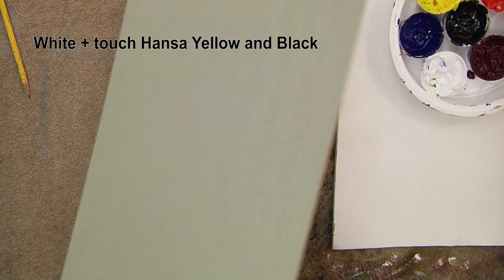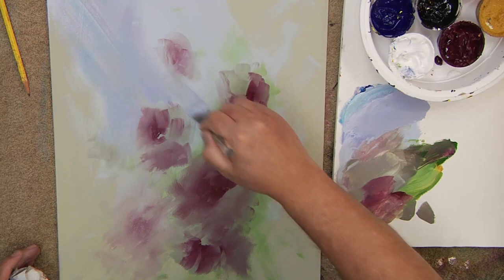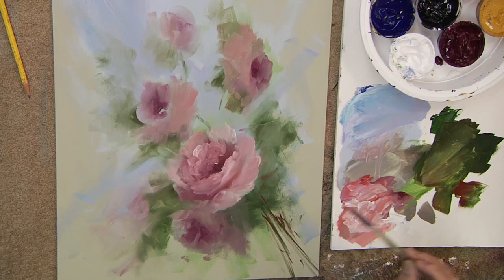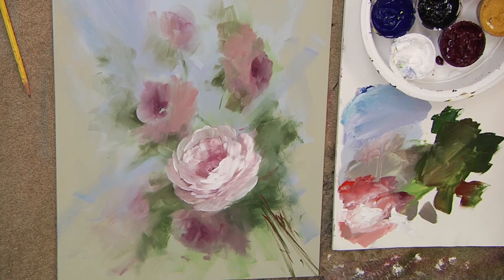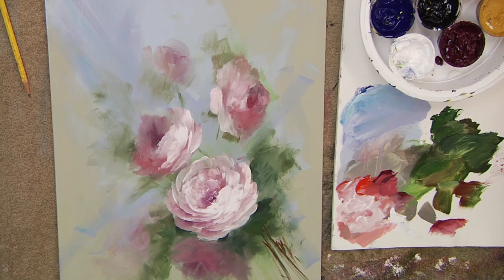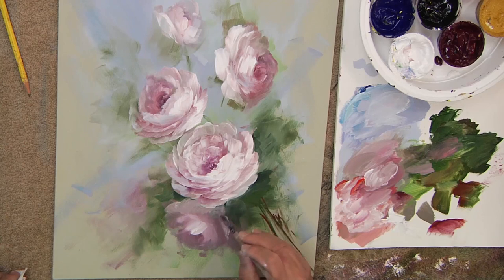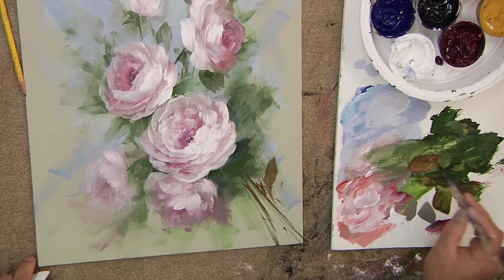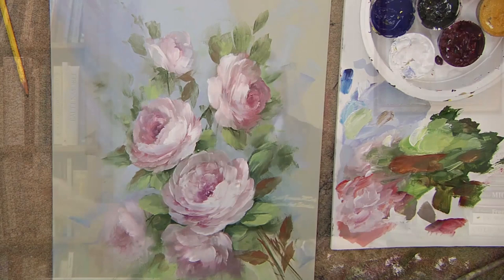Techniques for Painting and Mastering Roses with Acrylics Lesson 6 2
Join us for this 60-minute full video lesson where David Jansen will show you some amazing Techniques for Painting and Mastering Roses with Acrylics.  In this lesson, he will paint alla prima roses with new wet in wet techniques using Heritage Acrylics.  This lesson will help you master roses. This is a sample of the format that we use to teach an online course.

Heritage MultiMedia Acrylics- Mixed with Extender Medium for this video lesson
Hansa Yellow, Naphthol Red Light, Red Violet, Quinacridone Violet, Carbon Black, Titanium White, Yellow Oxide, Pine Green, Phthalo Blue, Burnt Sienna.